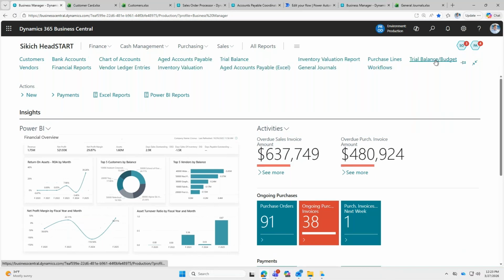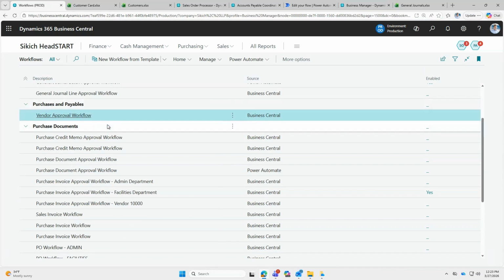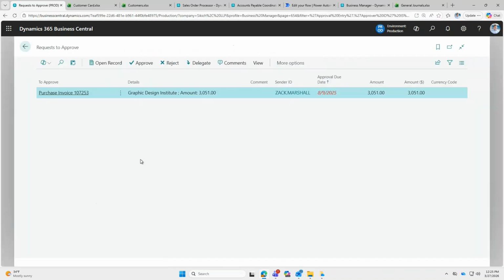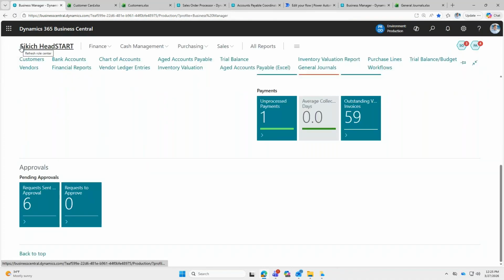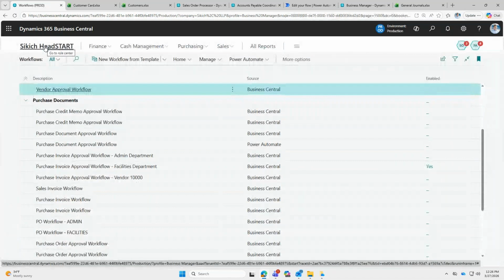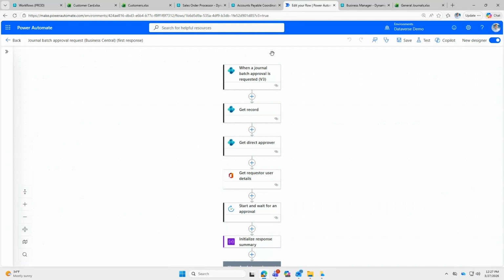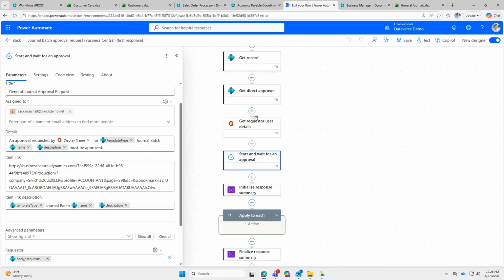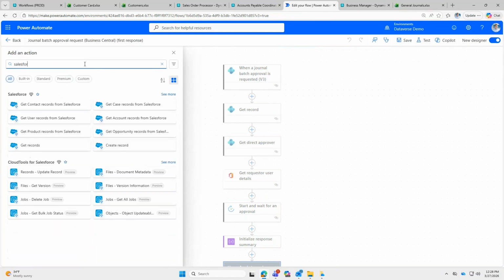Workflow automation in Business Central | Sikich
See how Dynamics 365 Business Central helps automate approvals and streamline business processes using built-in workflows and Microsoft Power Automate.

This demo highlights:
• Approval workflows
• Workflow templates
• Process automation
• Cross-platform workflows
• Teams-based approvals
• Operational efficiency